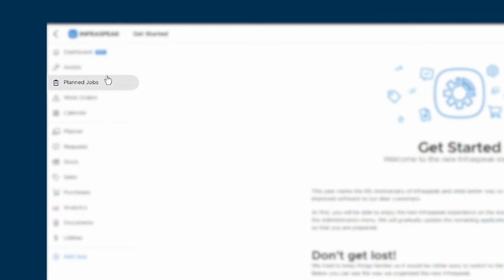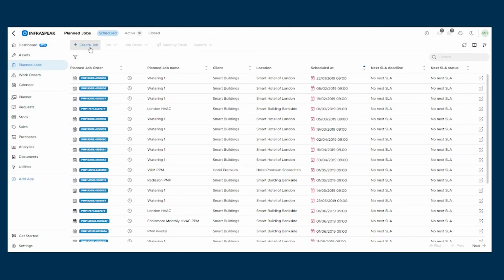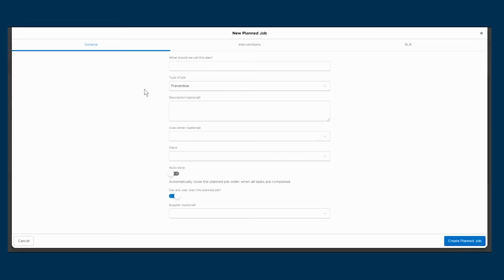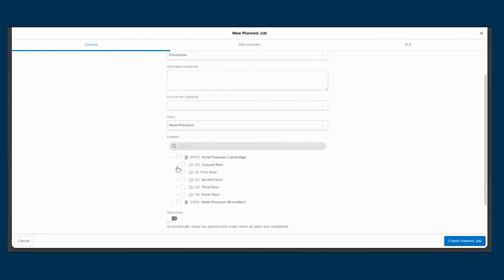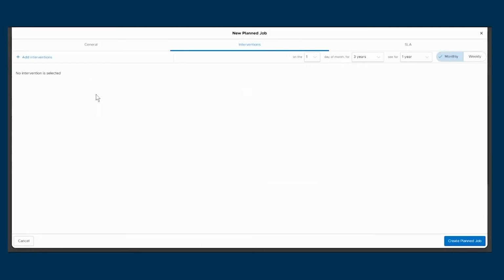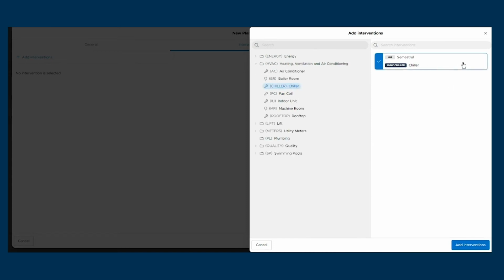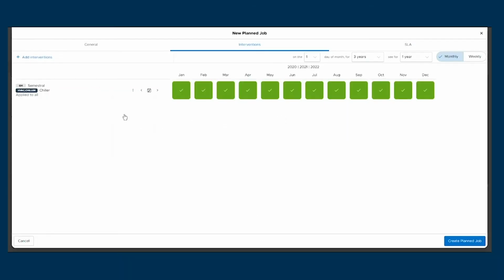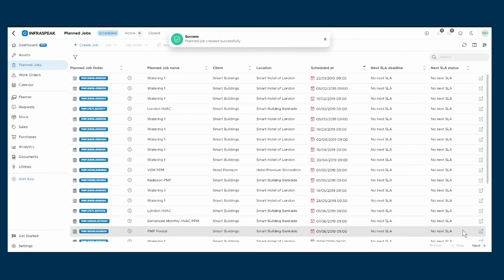How to Schedule Preventive Maintenance · #3.2 · Infraspeak Academy